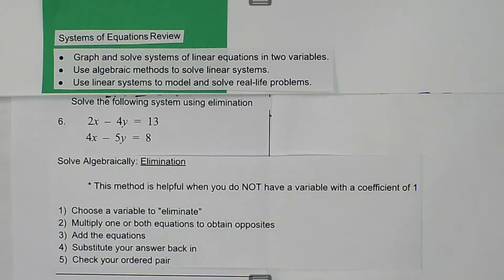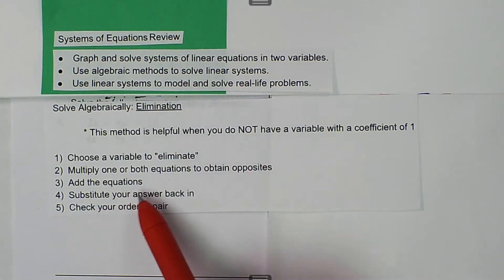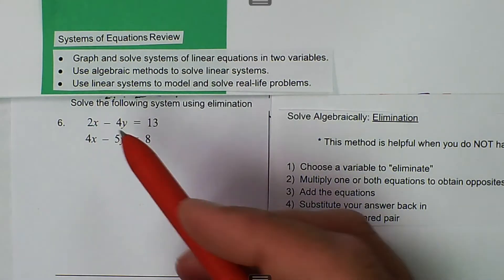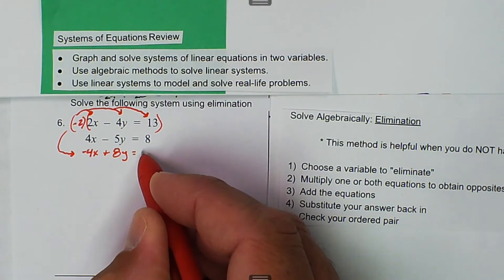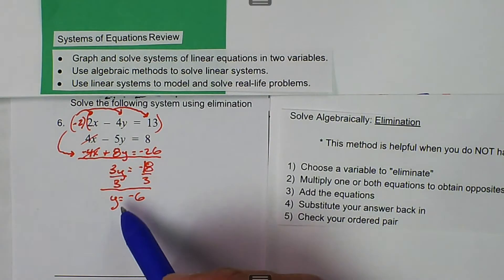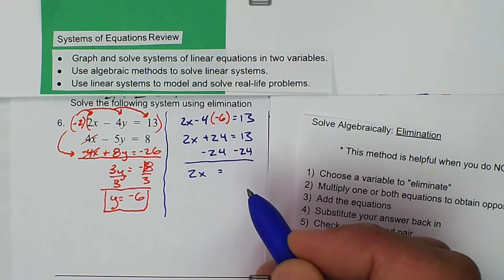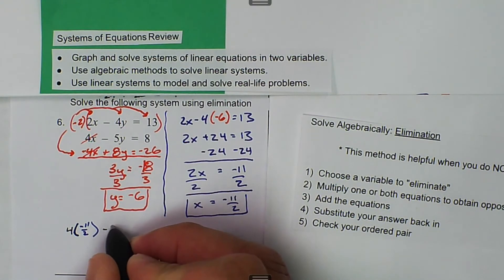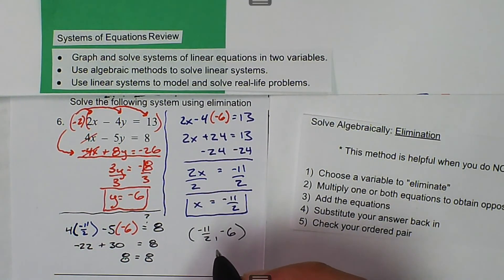A2.01.04.a.VD.07.Solve Systems of Equations Elimination